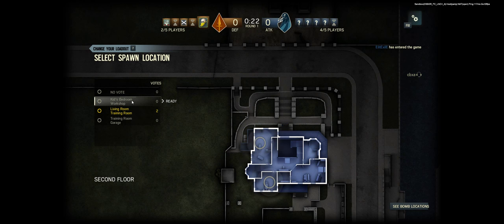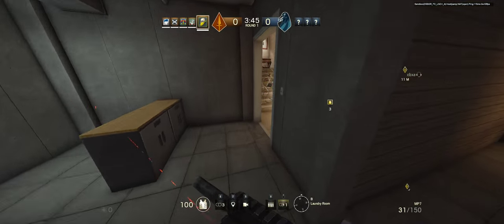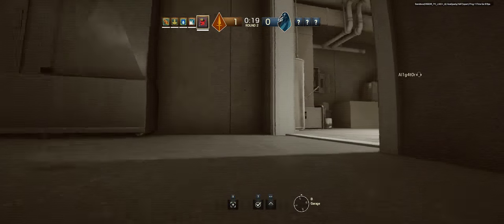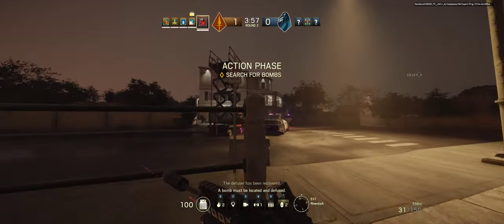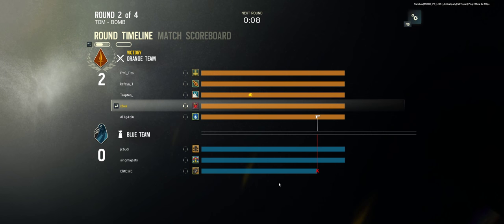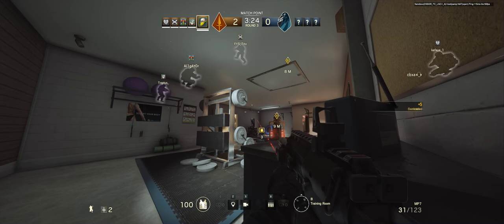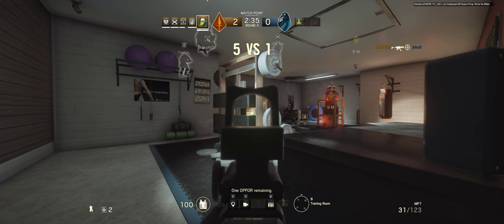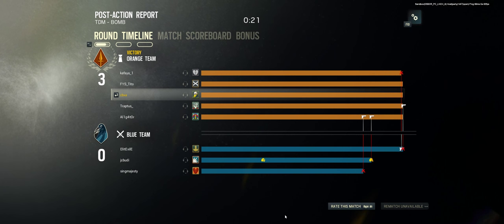Rainbow Six Siege Beta + TDM Bomb on House + with Traptus , kafaya 1, FYS Tito,Al1g4t0r